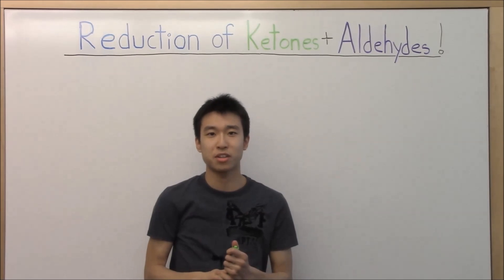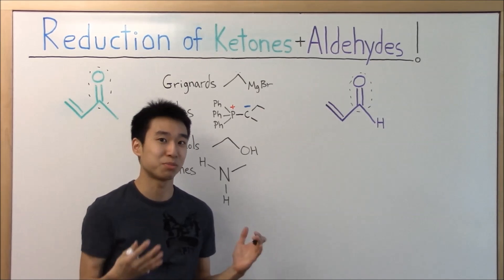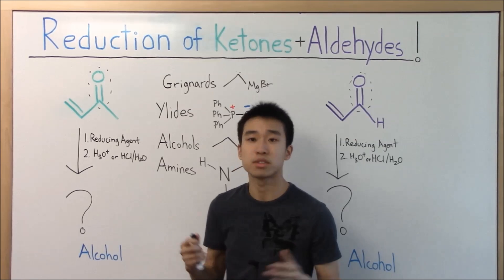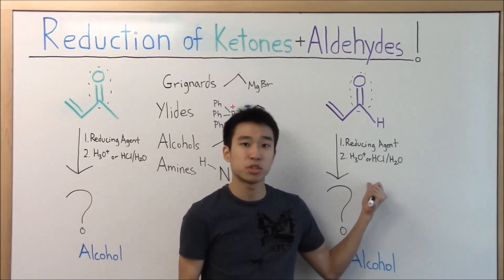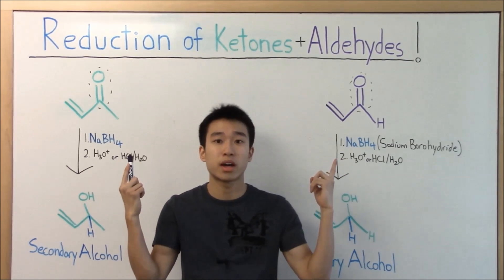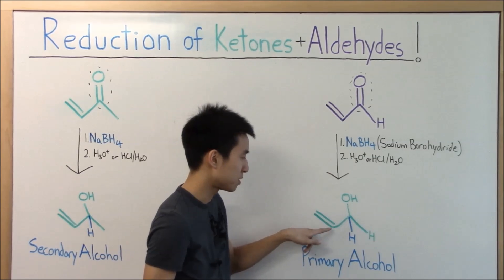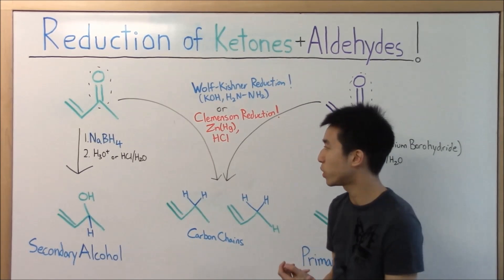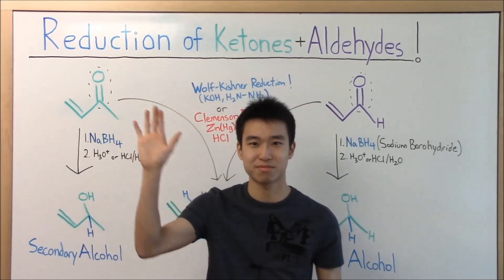Reduction of Ketones and Aldehdyes Made Easy! - Organic Chemistry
Tired of reacting with Aldehydes and Ketones? Do you want to bring them down to alcohols so that you can do easier reactions with them? If so, then it sounds like you guys need to use some reducing agents! Practice your reducing skills in this video lesson where I challenge you guys to choose the correct reducing agent and predict what your product will be when you reduce aldehydes and ketones.

Special shout outs to:

1). Karen Hung (Staten Island, NY - Boston University Class of 2014 - Alum)
2). Professor Chip Celenza (Boston, MA - Boston University - Biology / Genetics Professor)
3). Safiya Nur (Silver Springs, MD - Former Montgomery College/UMaryland College Park Student | Current Orgo Made Easy Tutor!)
4). Ang Gao for being the bored student having a really bad day. :D

● Concepts covered/related: Hydrogenation with Patinum / Palladium / Nickel | Carbonyl Chemistry | Reduction of Carbonyl Compounds | Wolff Kishner Reduction with Hydrazine | Clemmenson Reduction | Lithium Aluminium Hydride | Sodium Borohydride | DIBAL-H | LiAl(OTBU)3H | Hydrides
●Private Tutoring Information: